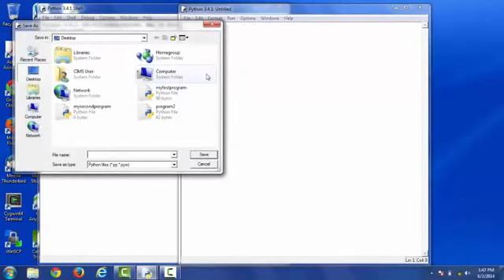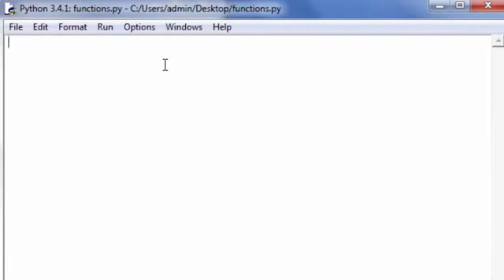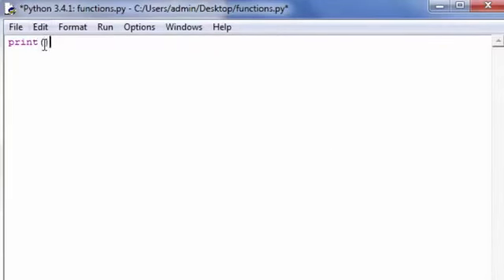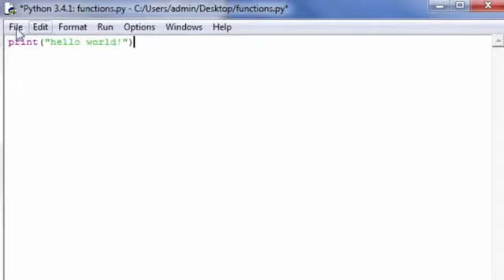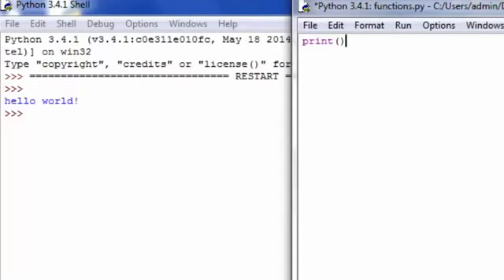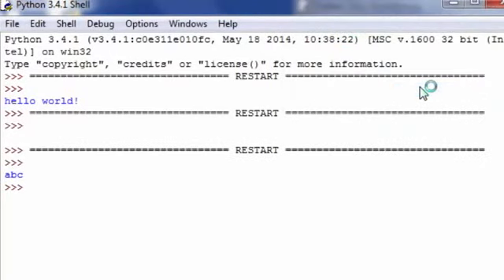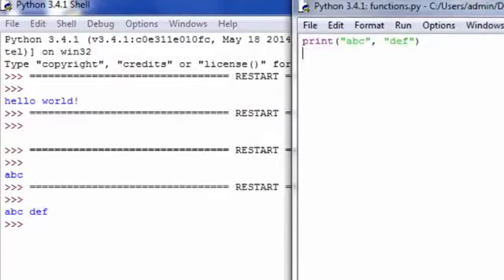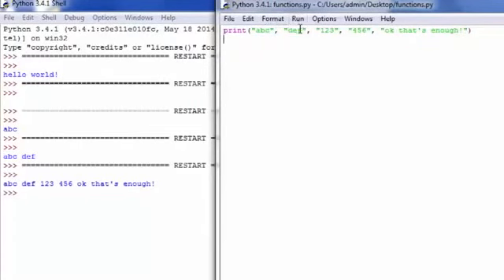Module 01 Function Calls